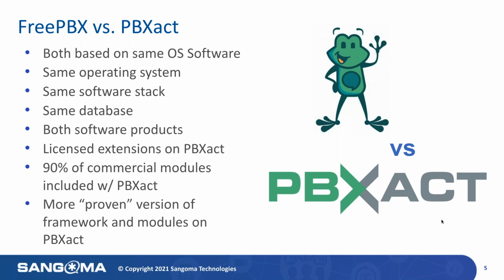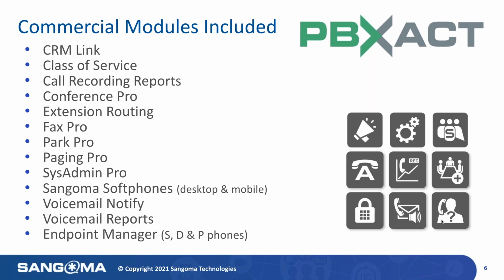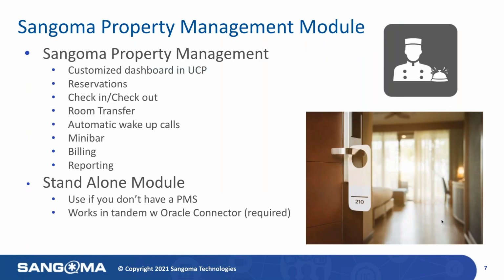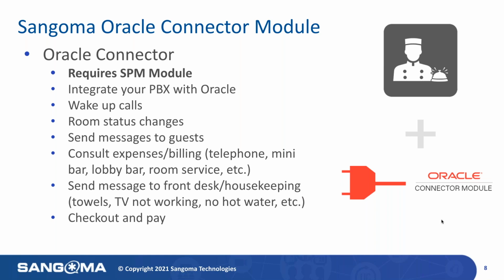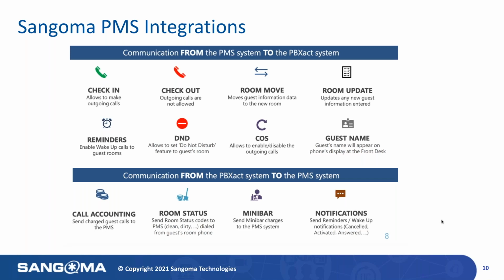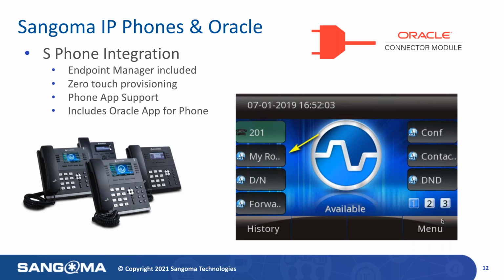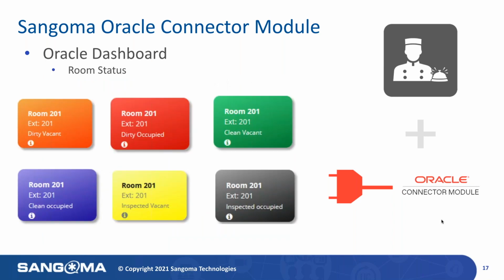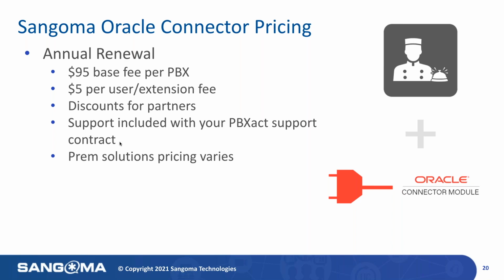Hospitality Solutions with PBXact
Find out how the hospitality segment takes advantage of the UC and collaboration functionalities that Sangoma provides with PBXact, its flexible telephony platform, thanks to the most recent compatibility with the popular Oracle Opera (Fidelio) Property Management system, used by the most recognized hotel chains.